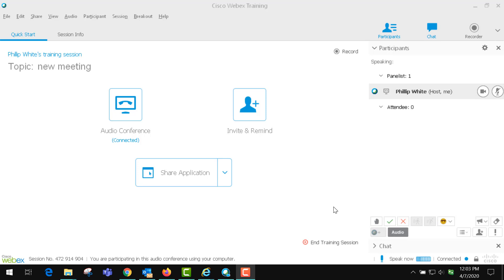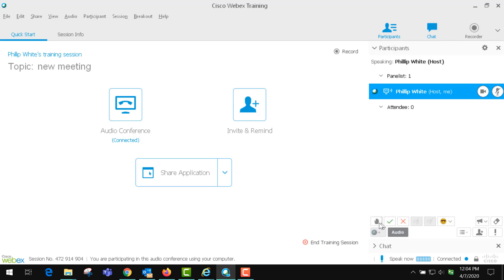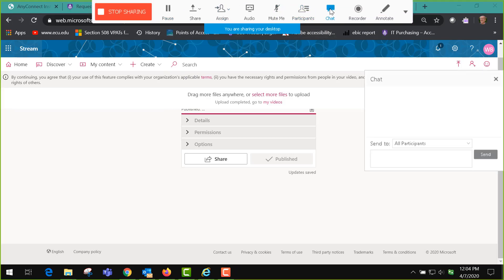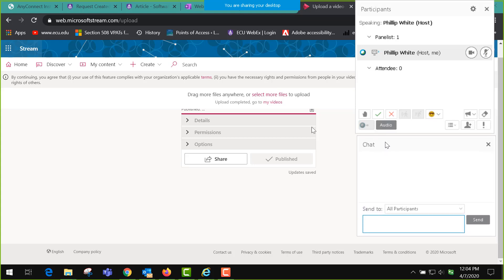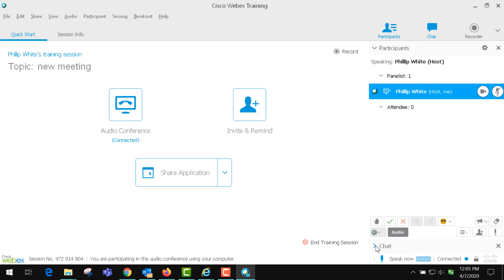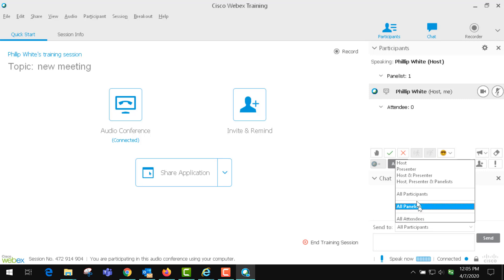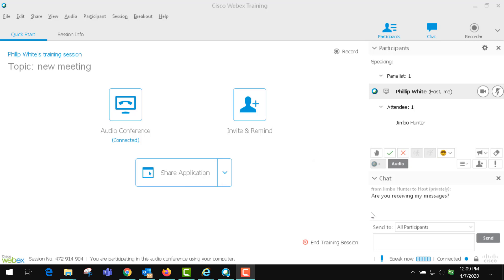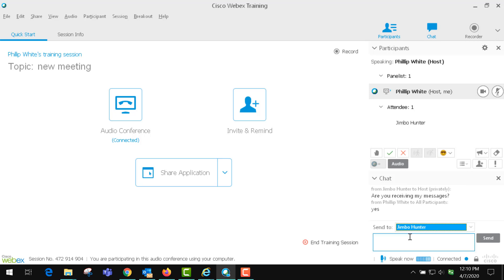WebEx Training: Chat Panel Part 1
You may want the chat window open when presenting so that muted participants can communicate with you.  This lesson covers the basics of the chat panel for WebEx.